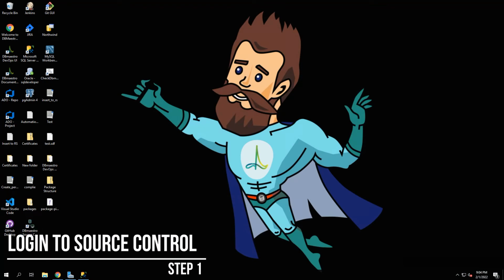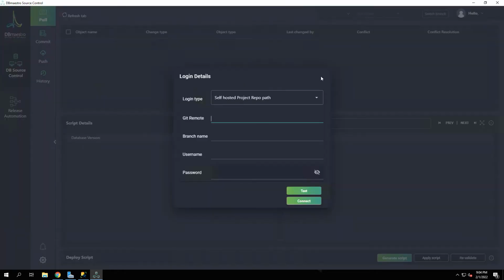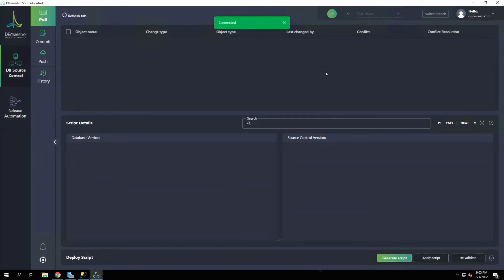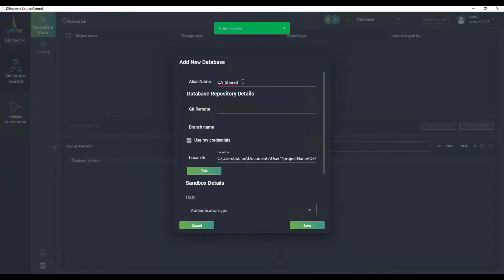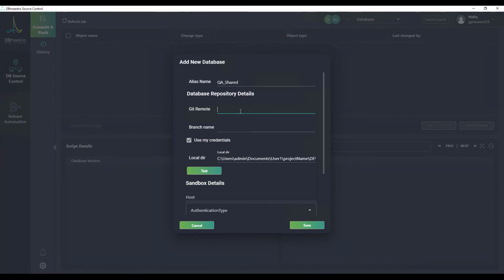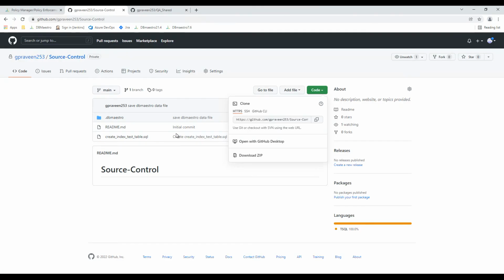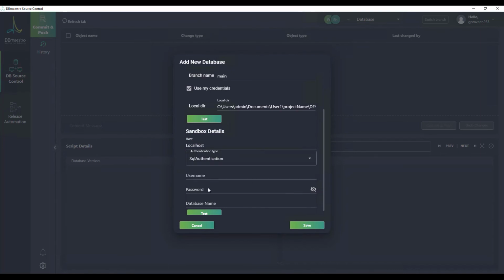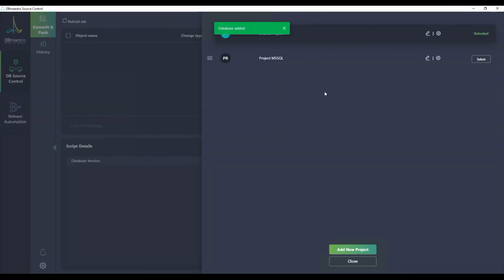DBmaestro Database Source Control - Creating a database project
Team Collaboration - Simplified!
Everything needed to turn database development - Robust, Efficient and Safe
Best for : DBA teams, Data architects, Developers & DevOps
* Collaborate and shorten feedback loops
* Boost productivity
* Improve efficiency and scale
* A single source of truth for your database changes